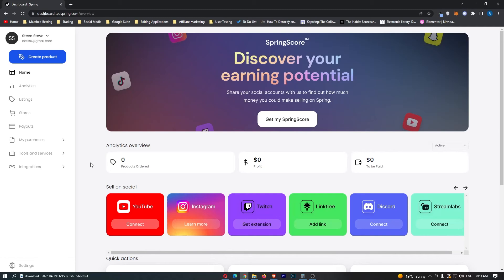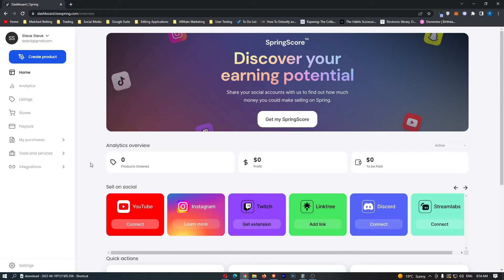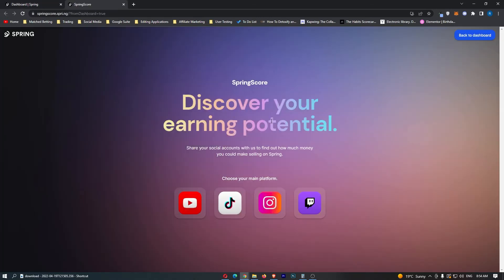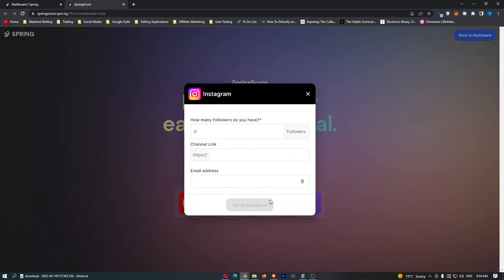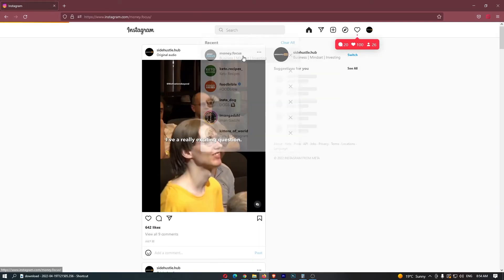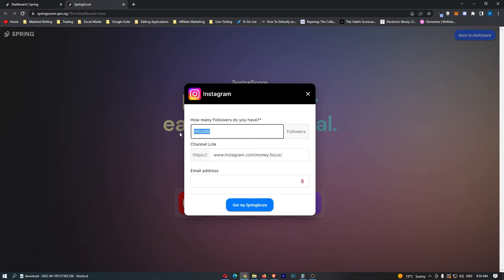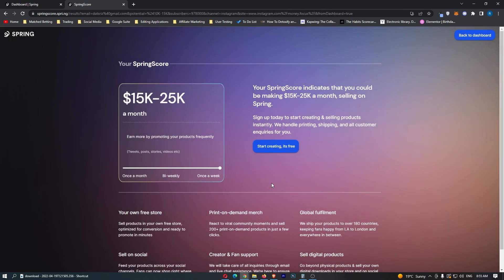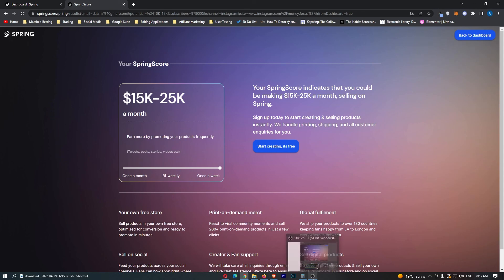How To View SpringScore on Teespring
In this tutorial I will show you How To View SpringScore on Teespring